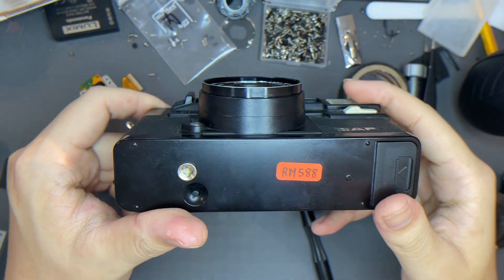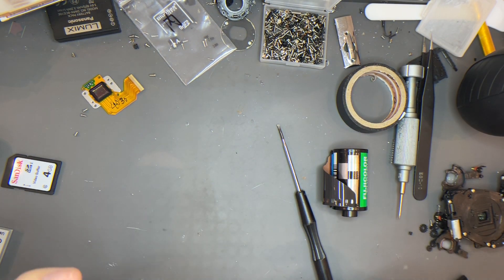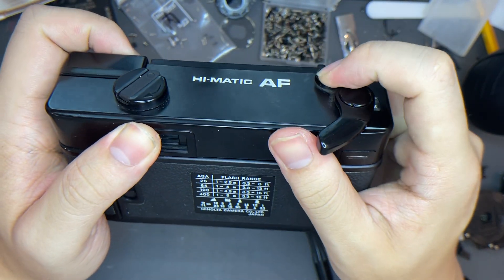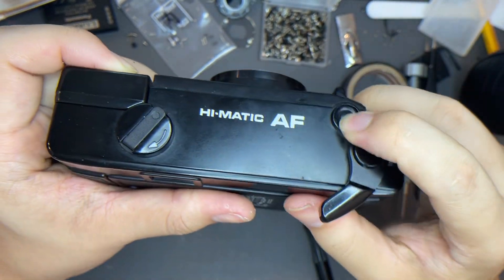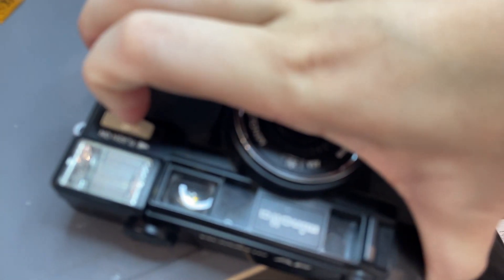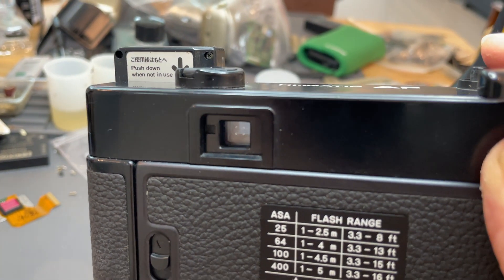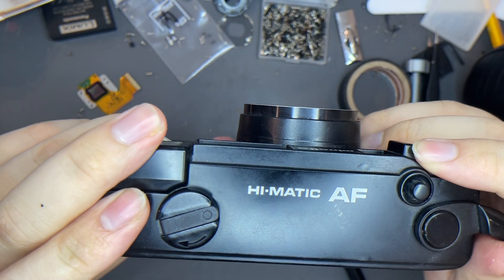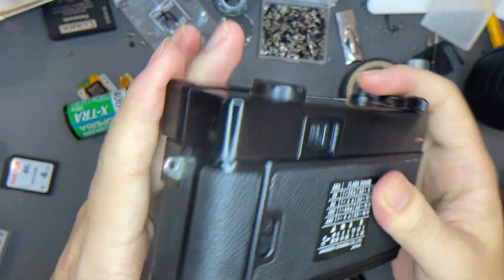Minolta Hi matic AF